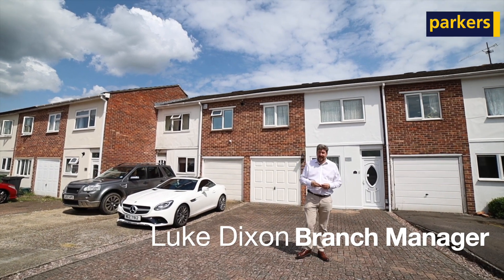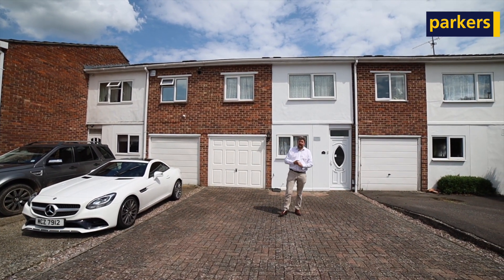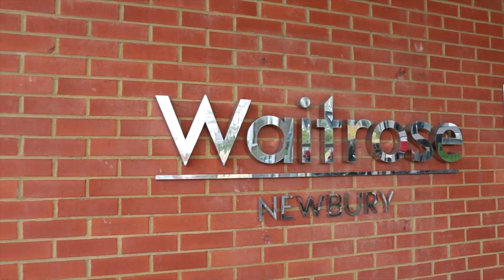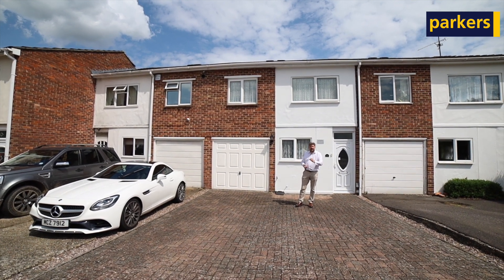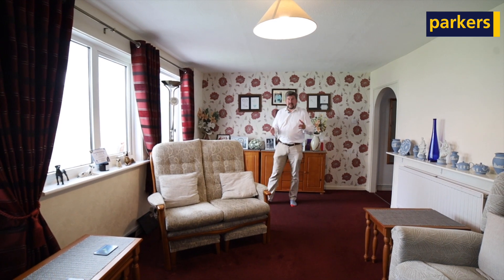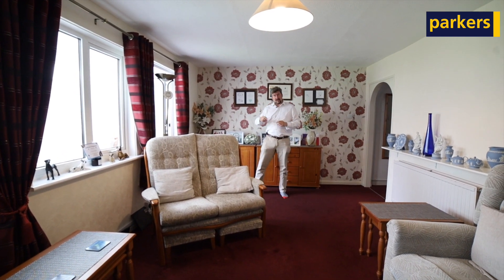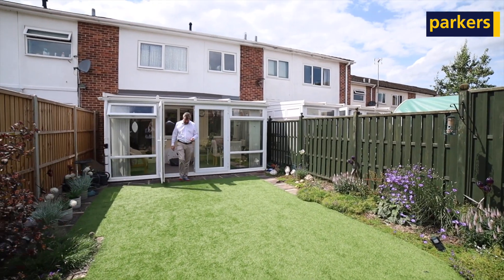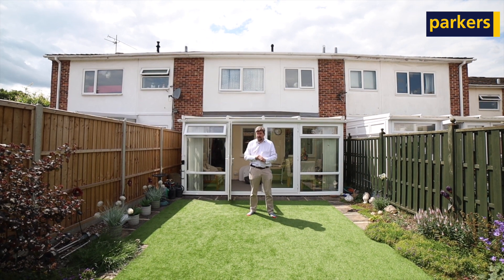Well presented 3 bedroom home for sale in Speen 📍